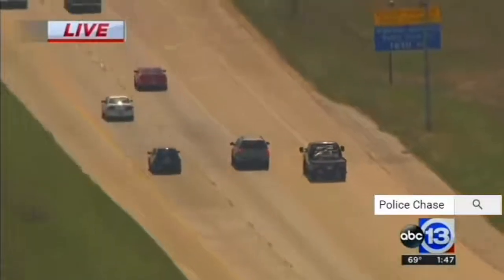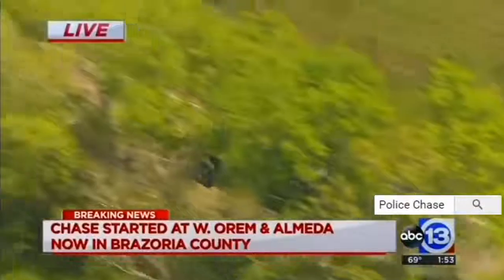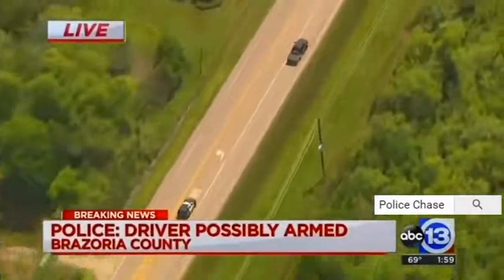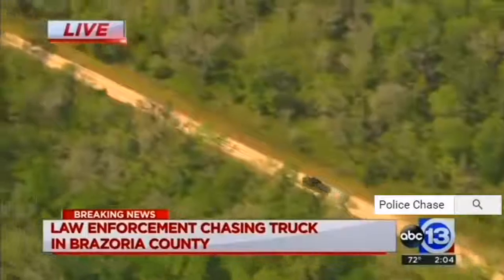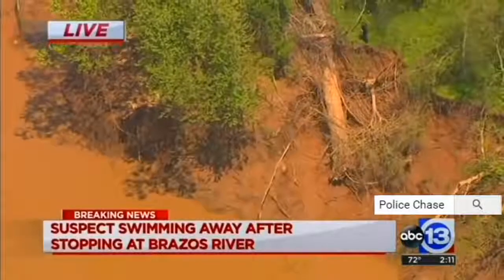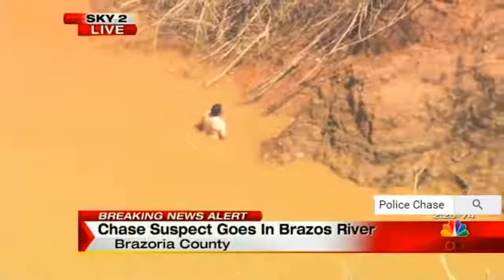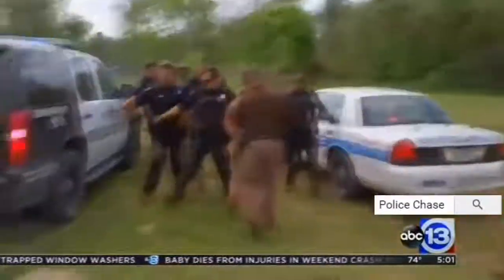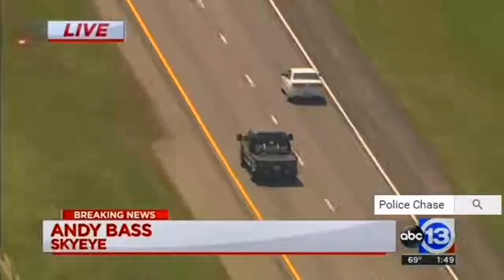Police Chase High Speed Police Chase Best cars vs Cops compilation - June 20, 2017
Los Angeles Pursuit High Speed Police Chase - June 20, 2017 Police Chase High Speed Police Chase Best cars vs Cops compilation May 2017 07 police car,